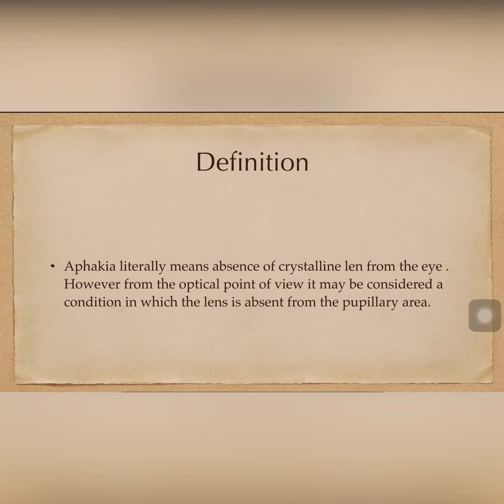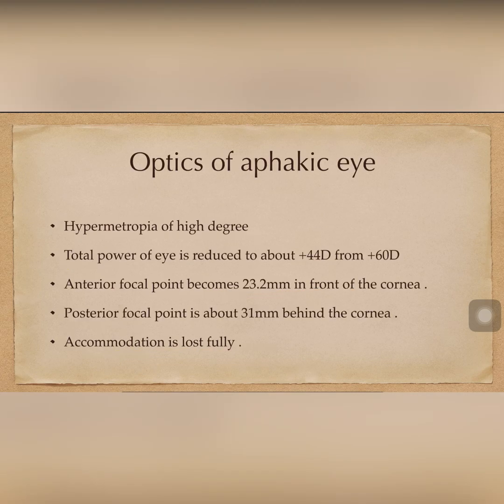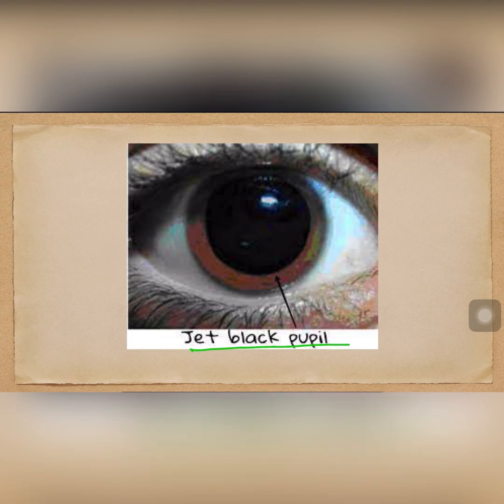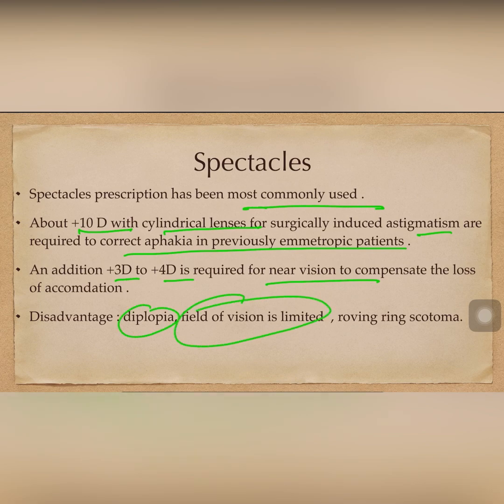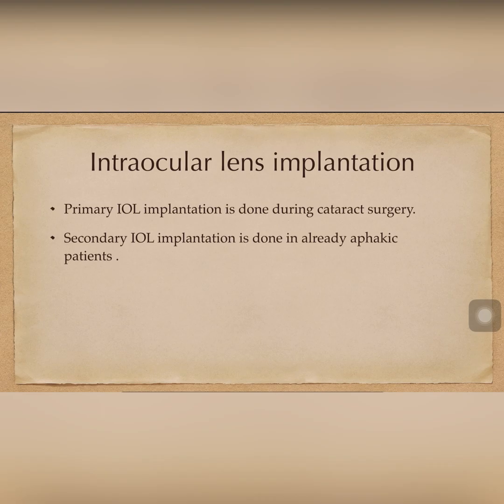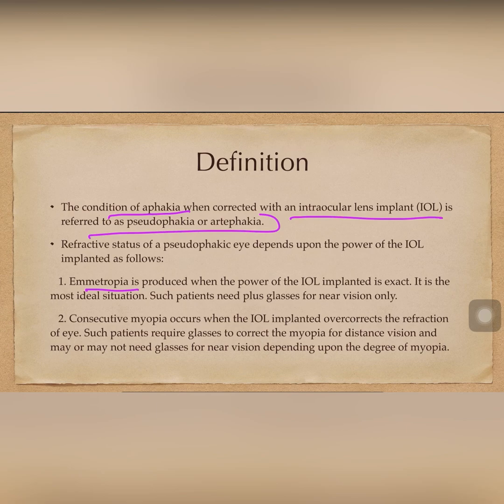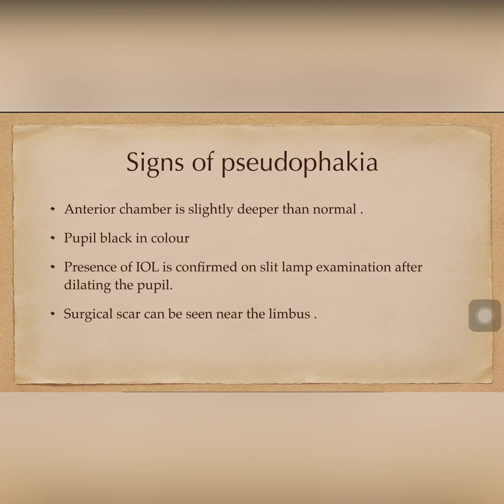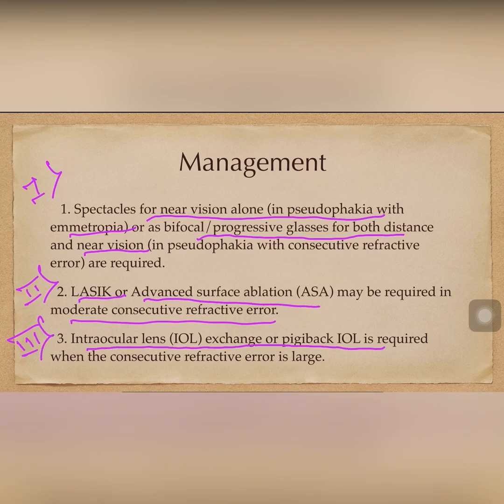Aphakia and pseudophakia ( 3rd year mbbs , ophthalmology )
This video is about the aphakia and pseudophakia which is the topic of ophthalmology which is a subject of 3rd year mbbs . In this video I have tried to explain the topic in easier way so that the students can understand it better and can revise it easily .